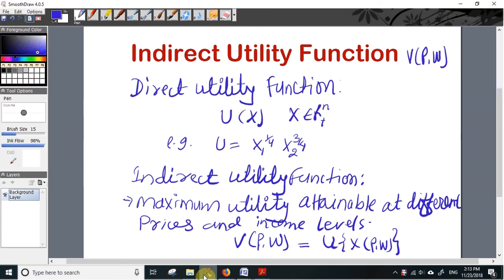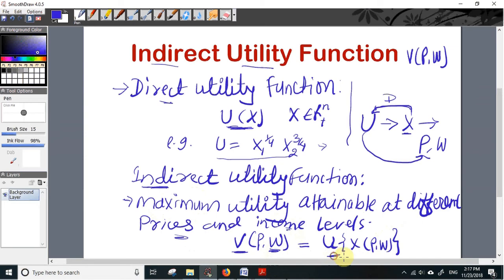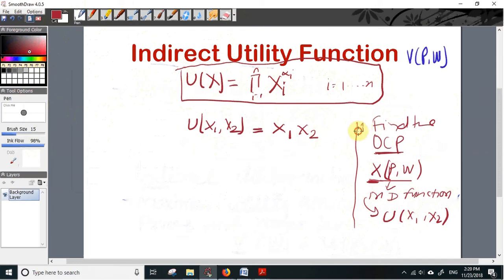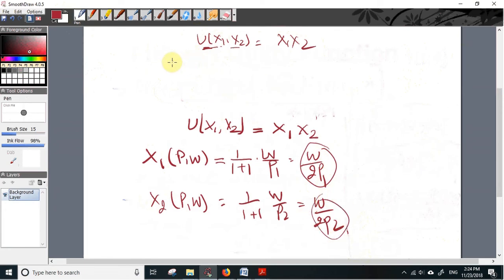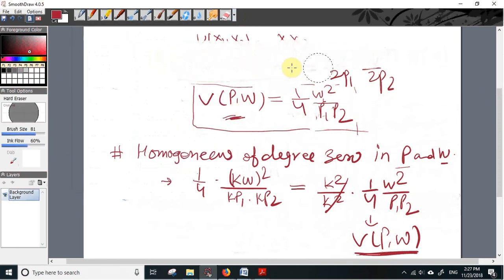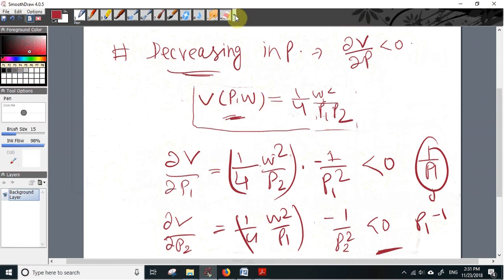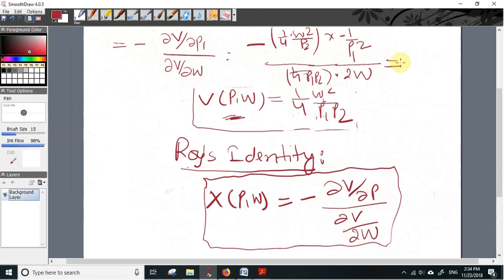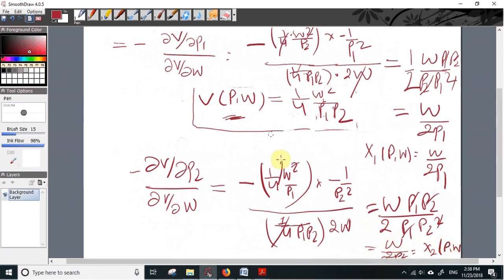#14 : Indirect Utility Function : Cobb Douglas Utility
This video explains the derivation of Indirect Utility Function in case of Cobb Douglas utility function and discusses its properties in detail.